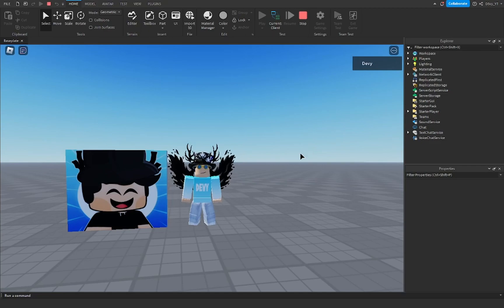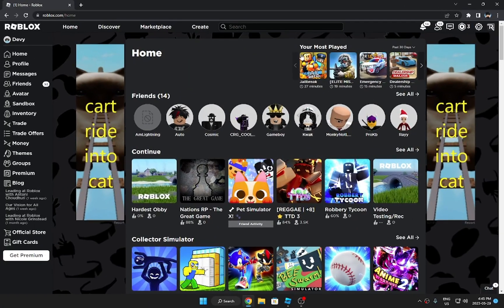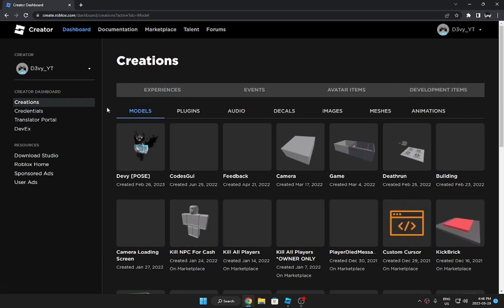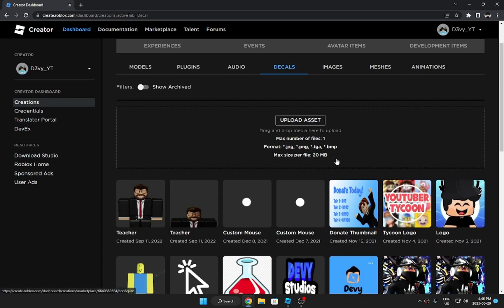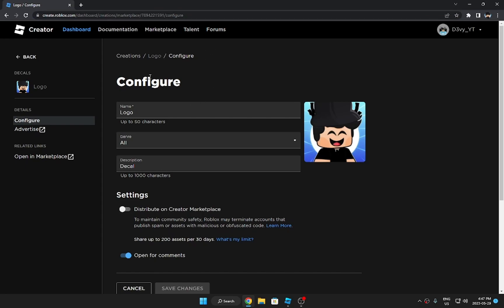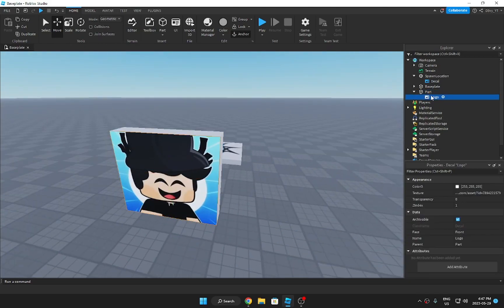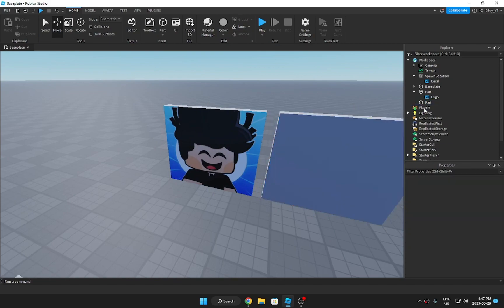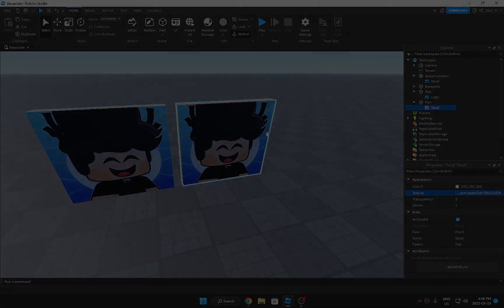How to add Decals/Images to Parts in Roblox Studio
in this video, Ill show you how to add decals/images to parts in Roblox Studio

💙 SOCIAL MEDIA 💙